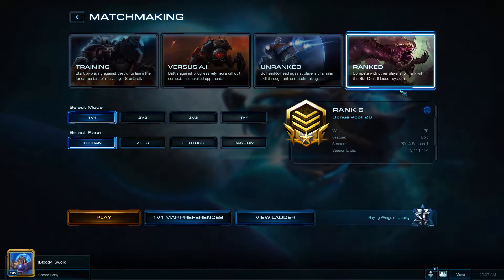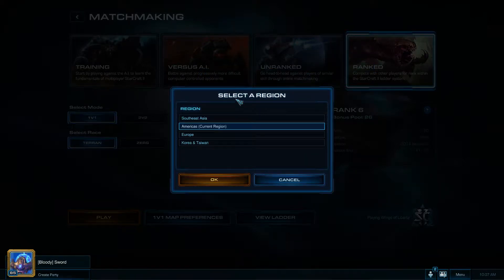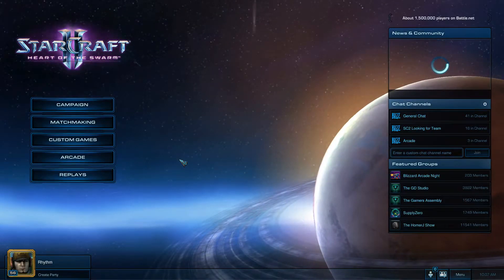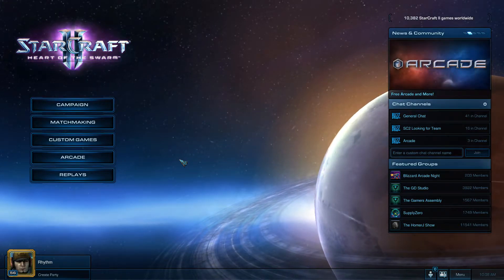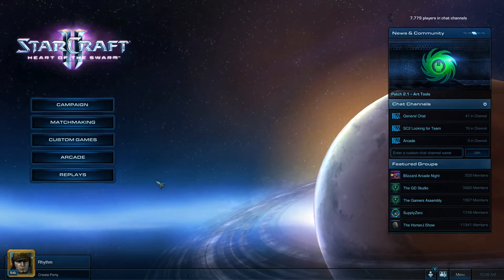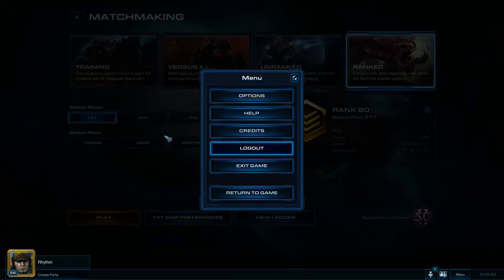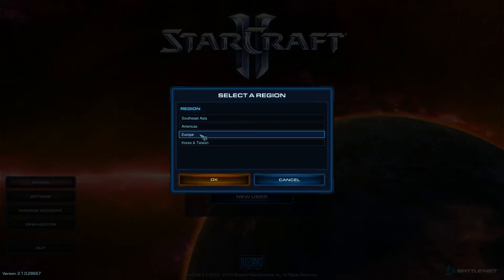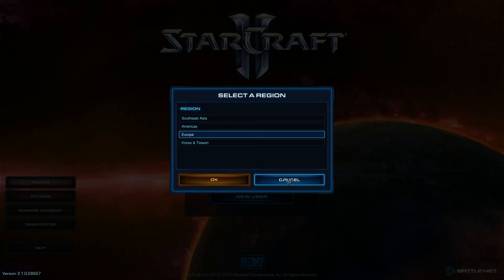SC2 Basics: How to switch regions w/ or w/o logging out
EDIT: It will not change your hotkeys, but it will change your settings.

Moar basic tips ♥